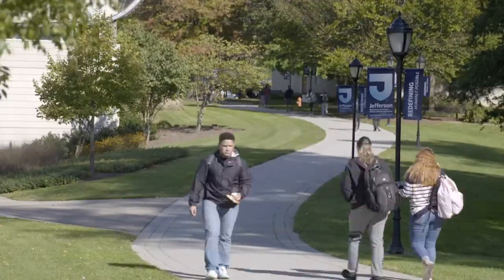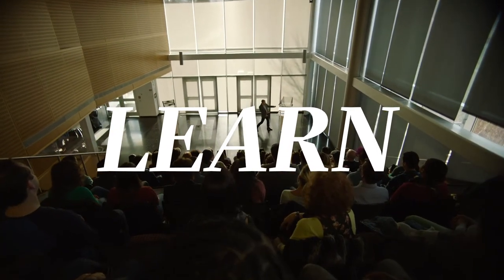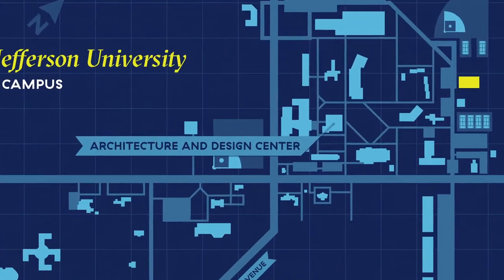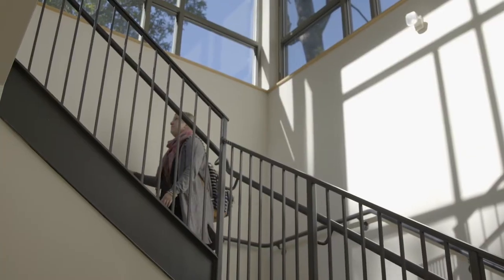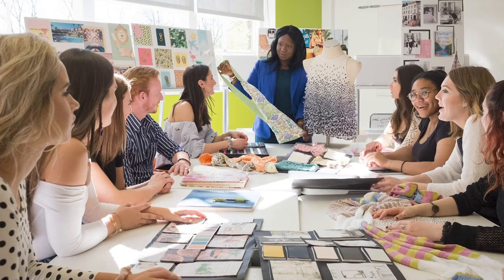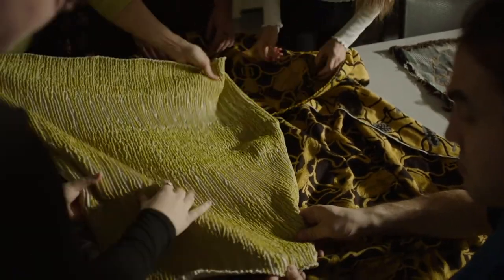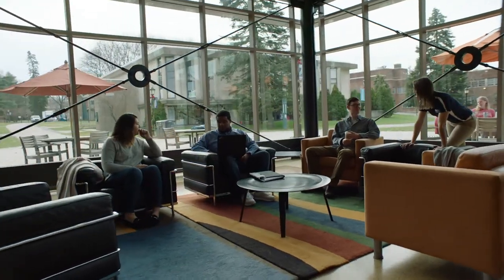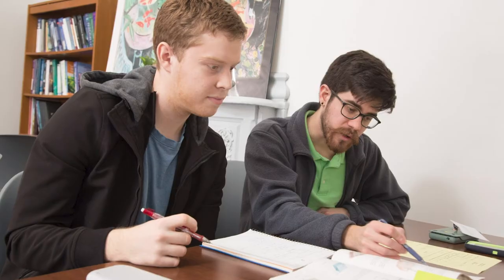Thomas Jefferson University East Falls Campus: Graduate Studies Virtual Campus Tour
In a world where rapid change is the norm, employers are seeking employees who are ready for what’s happening right now and for what will come next. At Thomas Jefferson University access and opportunity are at your fingertips. From studio to laboratory, active learning spaces to the student center to research libraries, Jefferson has a distinctive cultural breadth that adds even more value to your educational experience.